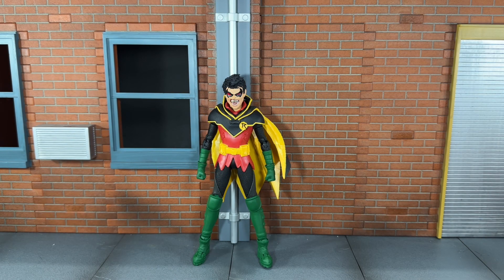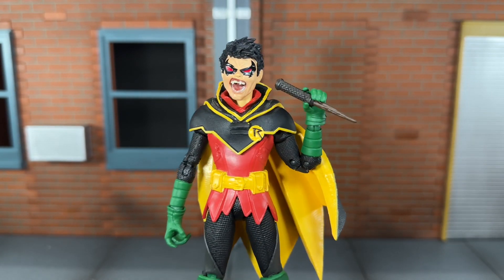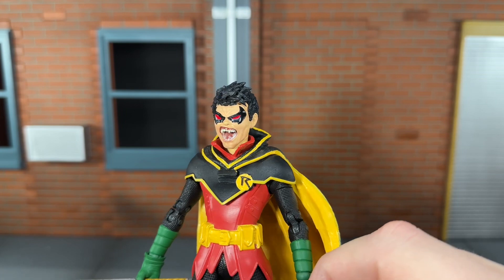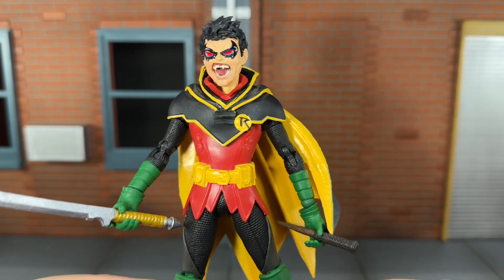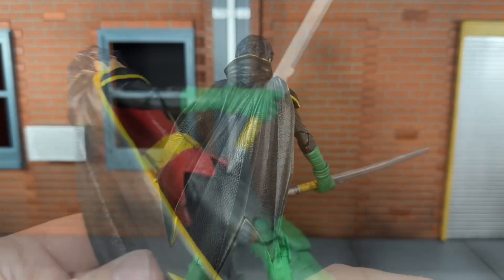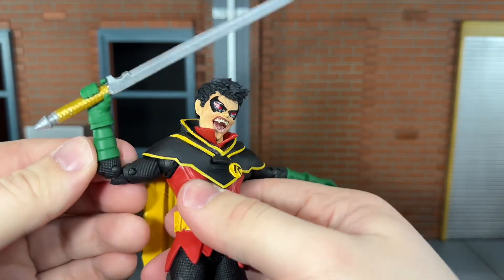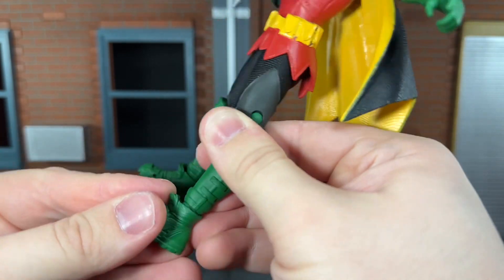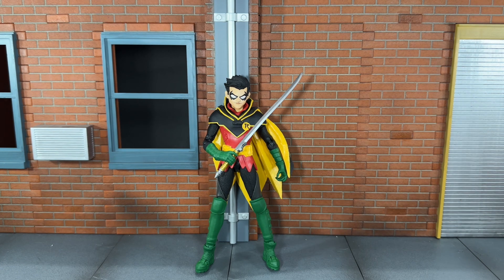McFarlane Toys DC Multiverse Gold Label Vampire Robin Review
Tonight I’ll be reviewing the new McFarlane Toys DC Multiverse Gold Label Walmart Exclusive Vampire Robin figure!